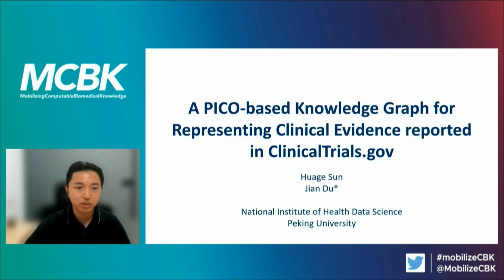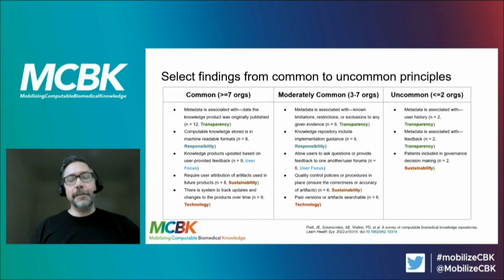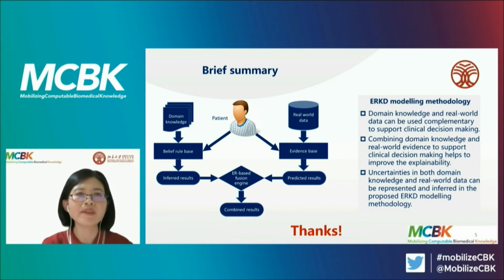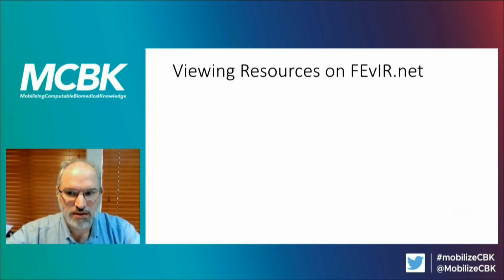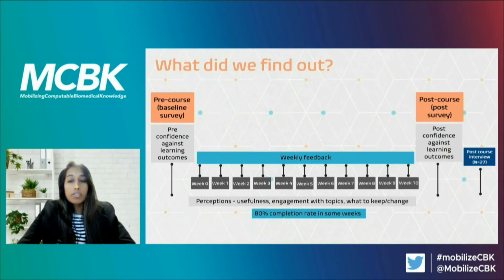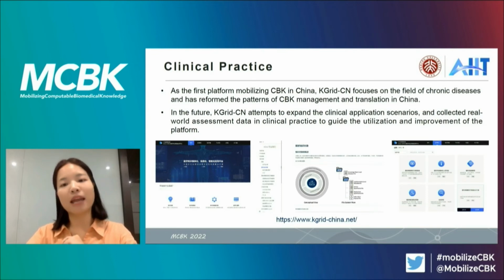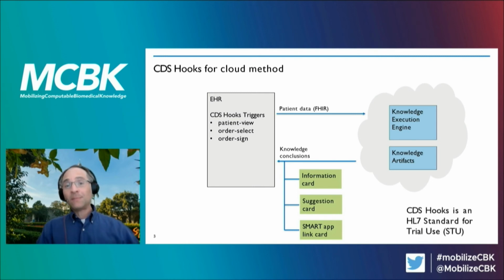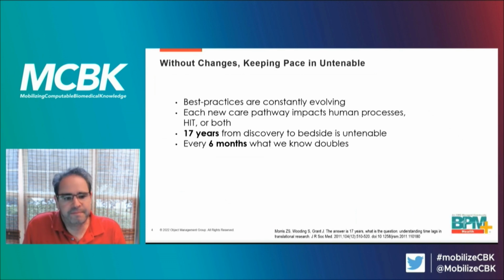MCBK 2022- Day One Session Two: Lightning Talks